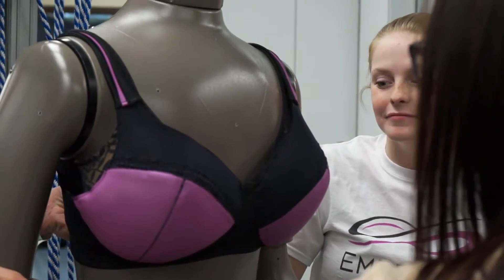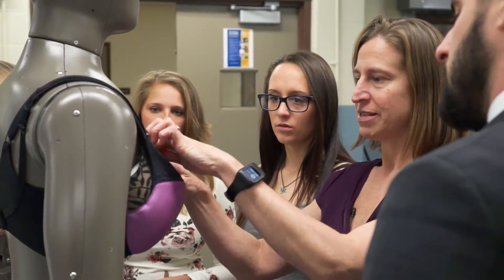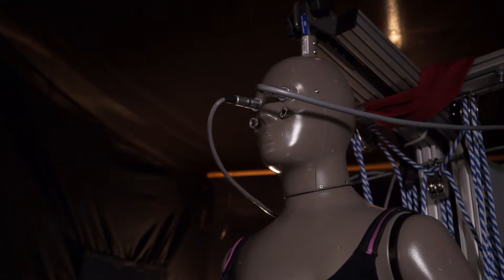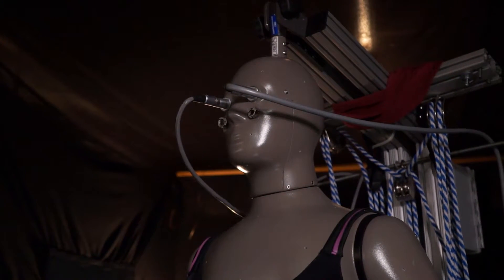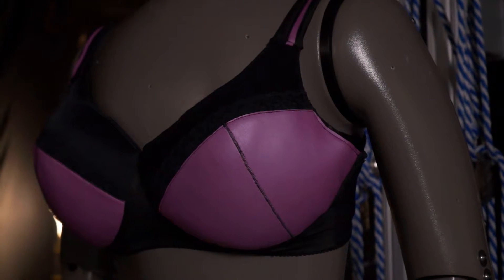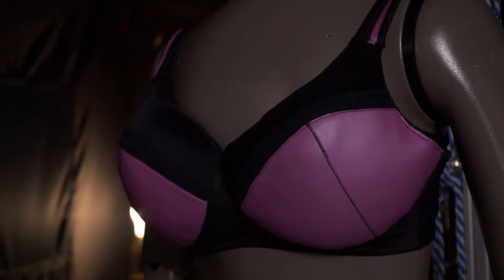Keeping breast cancer patients warm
CMU students teamed up with Spectrum Health Innovations to design and develop a bra that keeps mastectomy patients warm.